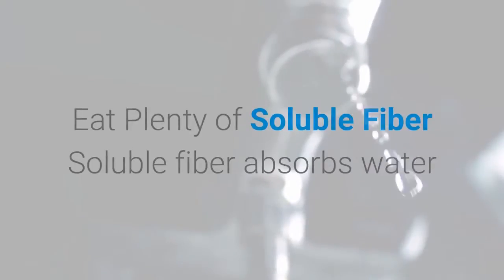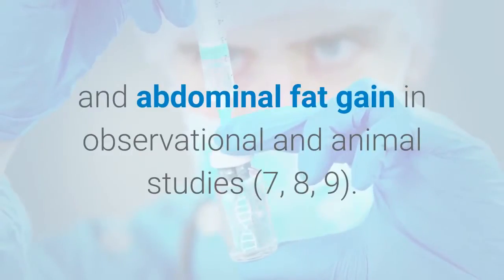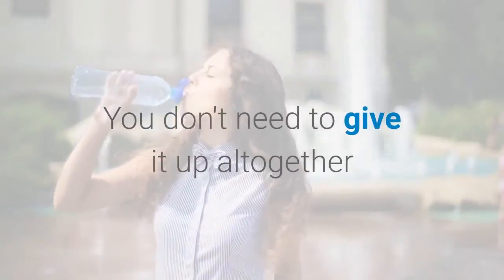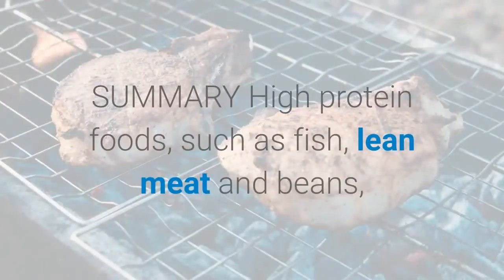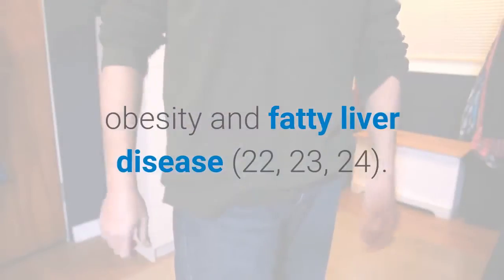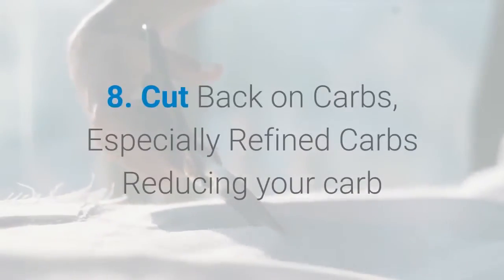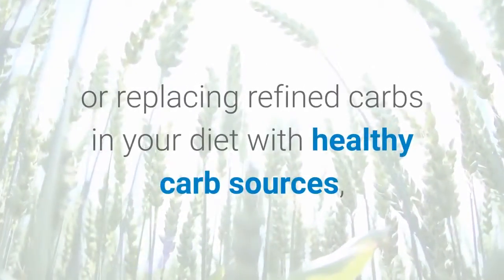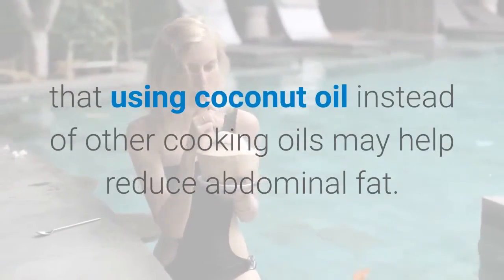Burn Belly Fat Just In 30 Days Must Watch Fast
Burn Belly Fat Just In 30 Days Must Watch
Mastapk.com

2. Avoid Foods That Contain Trans Fats
Trans fats are created by pumping hydrogen into unsaturated fats, such as soybean oil.

SUMMARY
Stress may promote fat gain around your waist. Minimizing stress should be one of your priorities if you’re trying to lose weight.

6. Don't Eat a Lot of Sugary Foods
Sugar contains fructose, which has been linked to several chronic diseases when consumed in excess.

These include heart disease, type 2 diabetes, obesity and fatty liver disease (22, 23, 24).

Observational studies show a relationship between high sugar intake and increased abdominal fat (25, 26).

It's important to realize that more than just refined sugar can lead to belly fat gain. Even healthier sugars, such as real honey, should be used sparingly.

SUMMARY
Excessive sugar intake is a major cause of weight gain in many people. Limit your intake of candy and processed foods high in added sugar.
7. Do Aerobic Exercise (Cardio)
Aerobic exercise (cardio) is an effective way to improve your health and burn calories.

Studies also show that it’s one of the most effective forms of exercise for reducing belly fat. However, results are mixed as to whether moderate-intensity or high-intensity exercise is more beneficial (27, 28, 29).

In any case, the frequency and duration of your exercise program are more important than its intensity.

One study found that postmenopausal women lost more fat from all areas when they did aerobic exercise for 300 minutes per week, compared to those who exercised 150 minutes per week (30).

SUMMARY
Aerobic exercise is an effective weight loss method. Studies suggest it’s particularly effective in slimming your waistline.
8. Cut Back on Carbs, Especially Refined Carbs
Reducing your carb intake can be very beneficial for losing fat, including abdominal fat.

Diets with under 50 grams of carbs per day cause belly fat loss in overweight people, those at risk of type 2 diabetes and women with polycystic ovary syndrome (PCOS) (31, 32, 33).

You don't have to follow a strict low-carb diet. Some research suggests that simply replacing refined carbs with unprocessed starchy carbs may improve metabolic health and reduce belly fat (34, 35).

In the famous Framingham Heart Study, people with the highest consumption of whole grains were 17% less likely to have excess abdominal fat than those who consumed diets high in refined grains (36).

SUMMARY
A high intake of refined carbs is associated with excessive belly fat. Consider reducing your carb intake or replacing refined carbs in your diet with healthy carb sources, such as whole grains, legumes or vegetables.
9. Replace Some of Your Cooking Fats With Coconut Oil
Coconut oil is one of the healthiest fats you can eat.

Studies show that the medium-chain fats in coconut oil may boost metabolism and decrease the amount of fat you store in response to high calorie intake (37, 38).

Controlled studies suggest it may also lead to abdominal fat loss (39).

In one study, obese men who took coconut oil daily for 12 weeks lost an average of 1.1 inches (2.86 cm) from their waists without intentionally changing their diets or exercise routines (40).

To boost belly fat loss, it's best to take about 2 tablespoons (30 ml) of coconut oil per day, which is the amount used in most of the studies reporting good results.

Coconut oil is still high in calories. Instead of adding extra fat to your diet, replace some of the fats you’re already eating with coconut oil.

SUMMARY
Studies suggest that using coconut oil instead of other cooking oils may help reduce abdominal fat.
10. Perform Resistance Training (Lift Weights)
Resistance training, also known as weight lifting or strength training, is important for preserving and gaining muscle mass.

Based on studies in people with prediabetes, type 2 diabetes and fatty liver disease, resistance training may also be beneficial for belly fat loss (41, 42).

In fact, one study in overweight teenagers showed that a combination of strength training and aerobic exercise led to the greatest decrease in visceral fat (43).

If you decide to start lifting weights, it’s a good idea to get advice from a certified personal trainer.